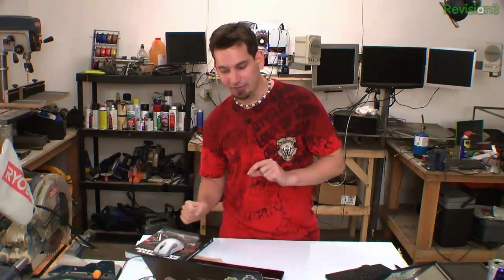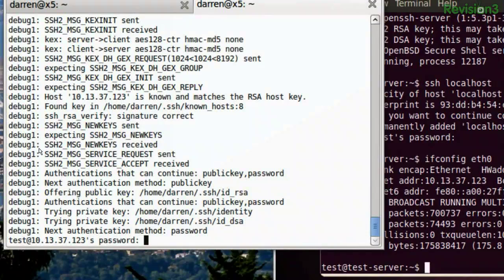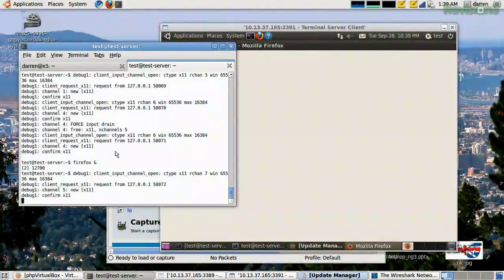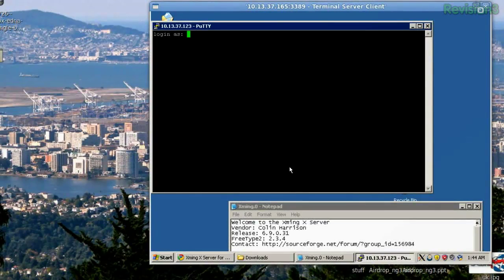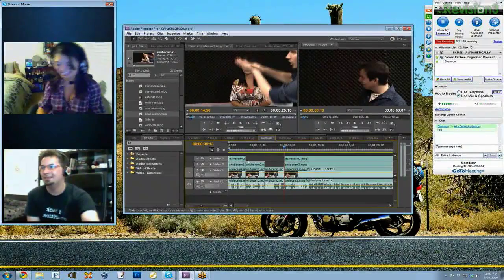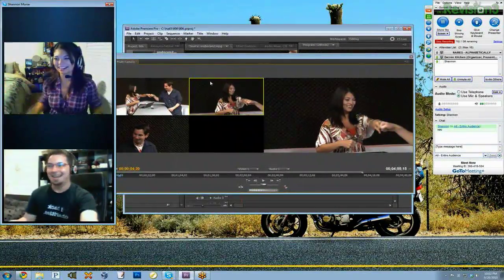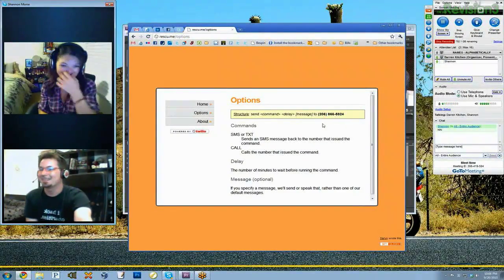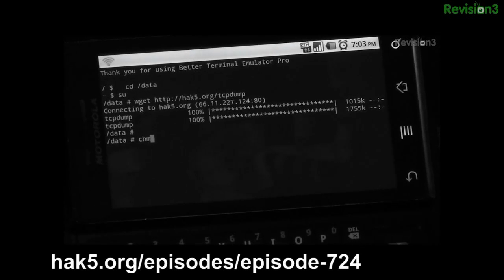Hak5 - Run Linux apps in any OS - X11 over SSH, Multi-Cam editing and more - Hak5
Hak5 -- Cyber Security Education, Inspiration, News & Community since 2005:
Securely forwarding X11 over SSH so you can use Linux GUI tools in anywhere -- even on Windows. Multi cam editing, SMS rescue texts, Android Terminals and clark kent  glasses. All that and more this time on Hak5!